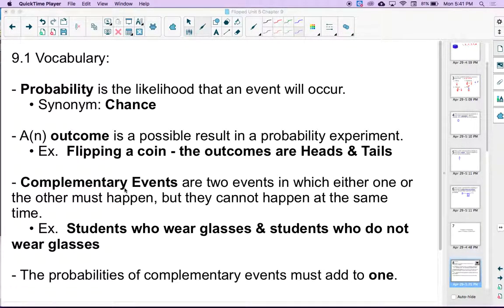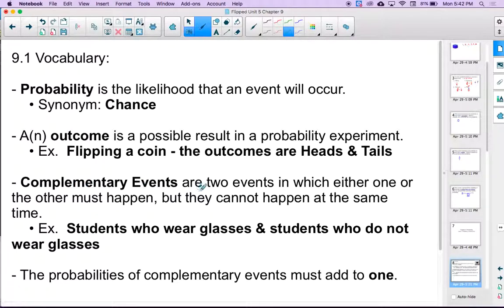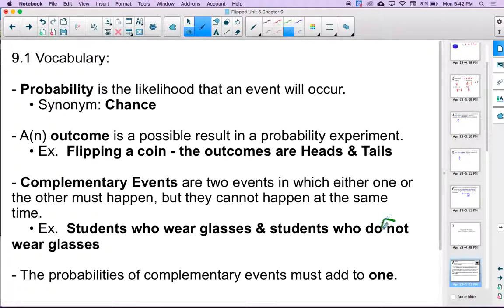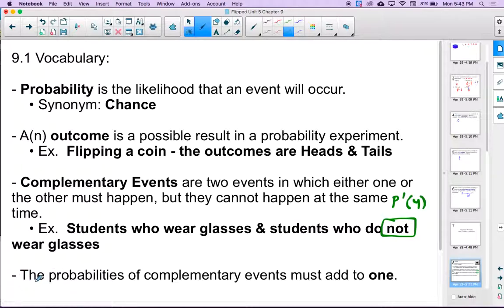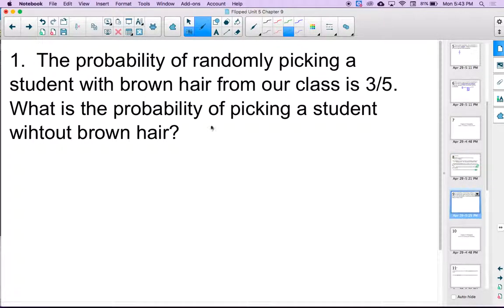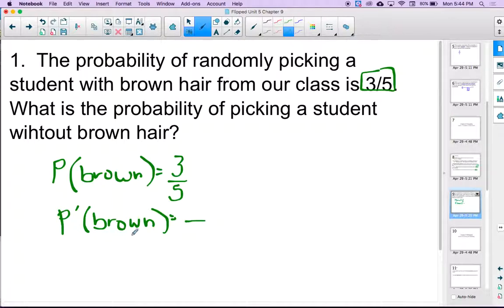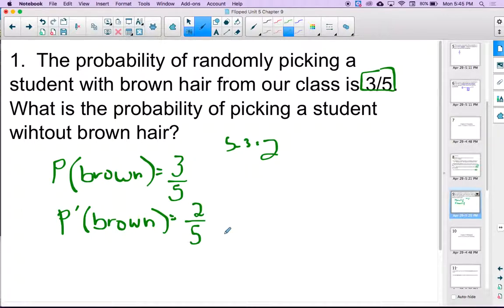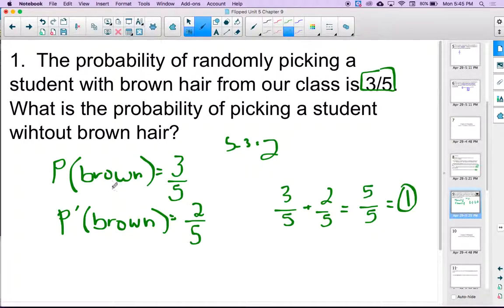Ch. 9 Lesson 1 (Probability of Simple Events)